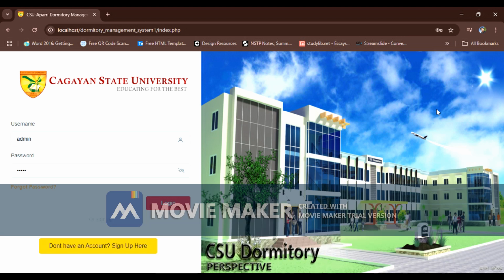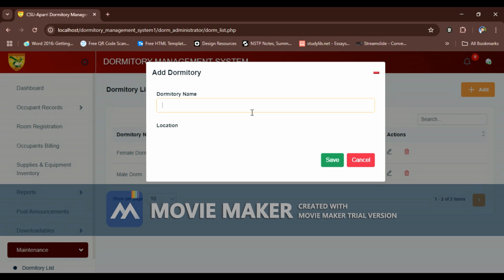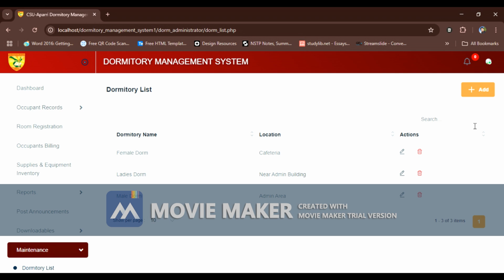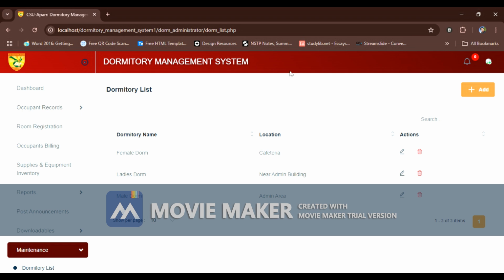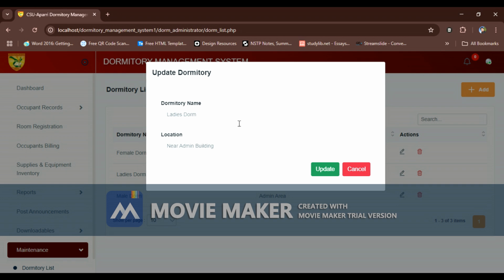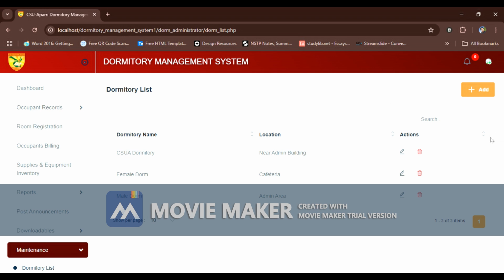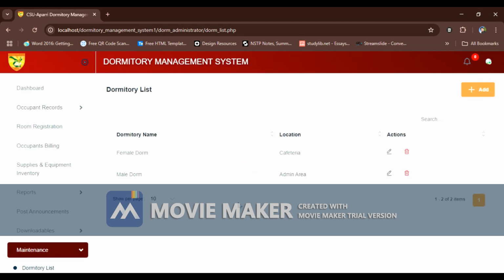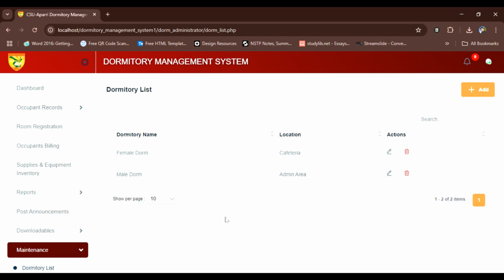CSUA Dormitory MS_CRUD